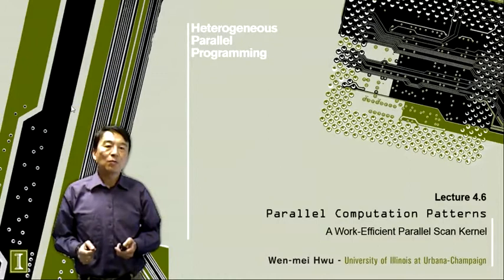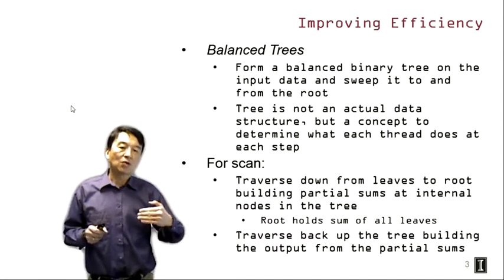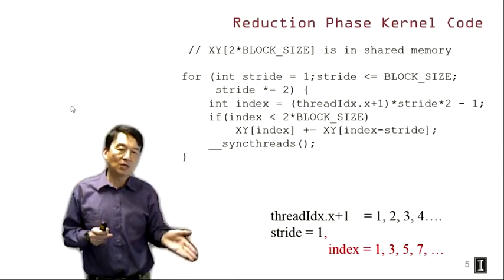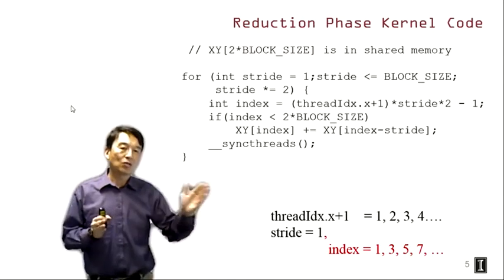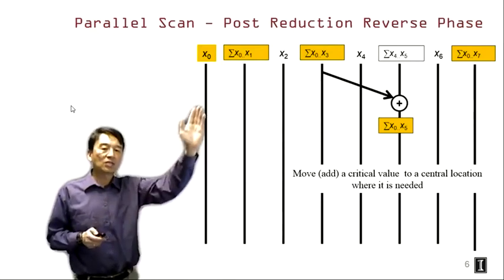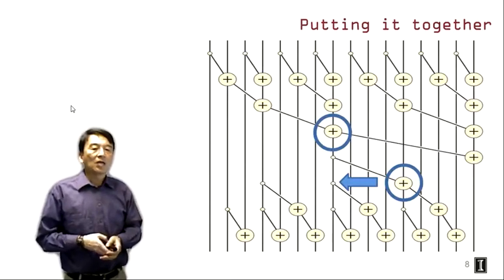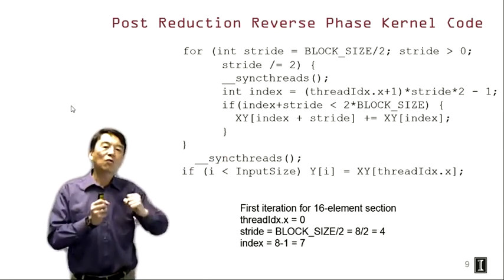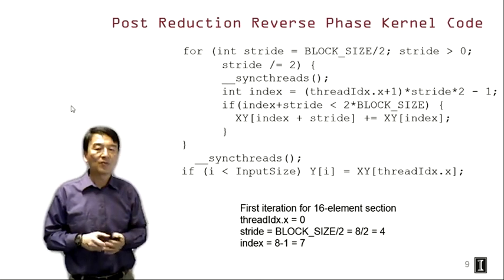Heterogeneous Parallel Programming 4.6 - Parallel Computation Patterns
Parallel Computation Patterns - A Work-Efficient Parallel Scan Kernel
Instructor - Prof. Wen-mei Hwu